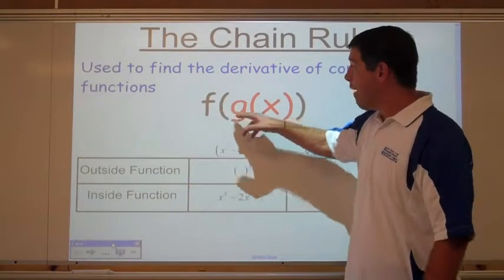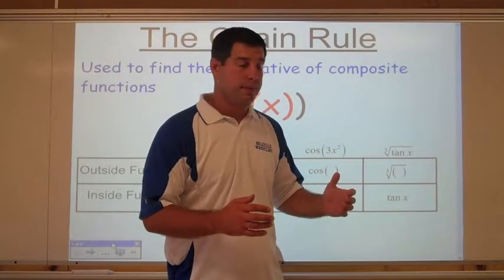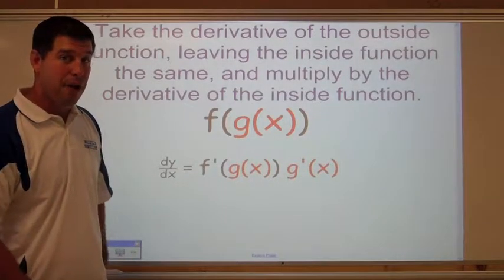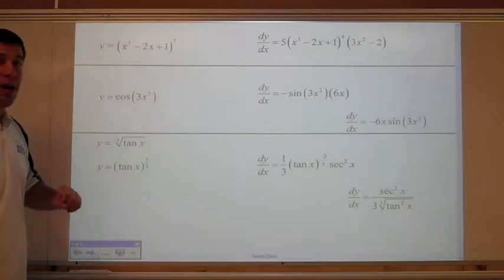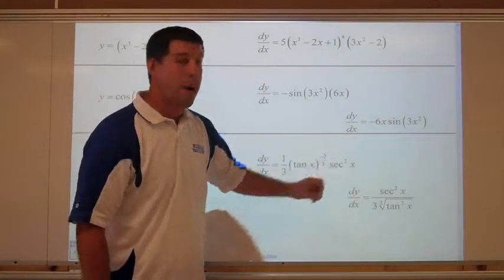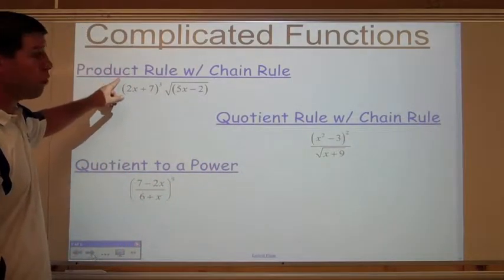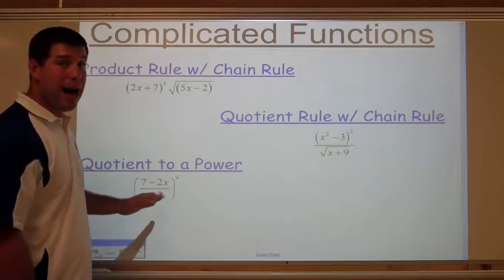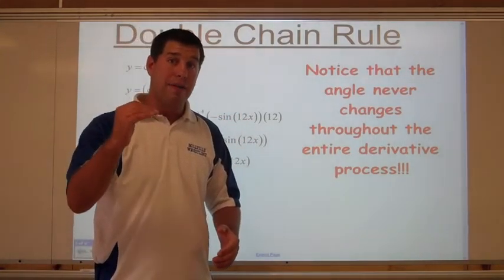Calculus Lesson 2-4 "The Chain Rule"